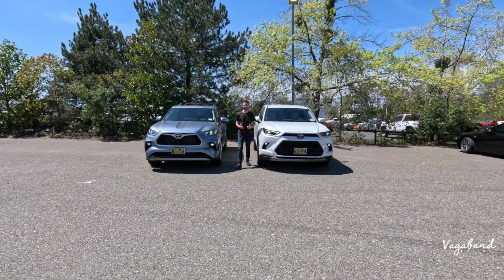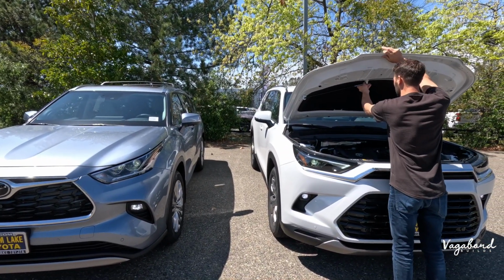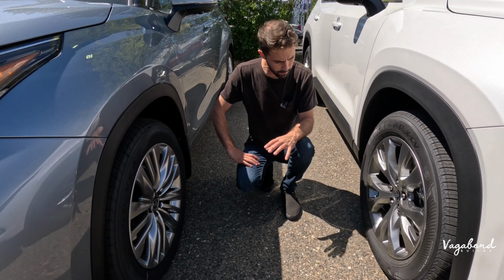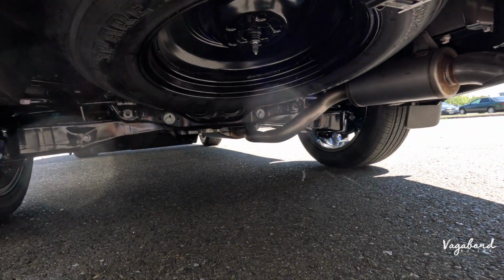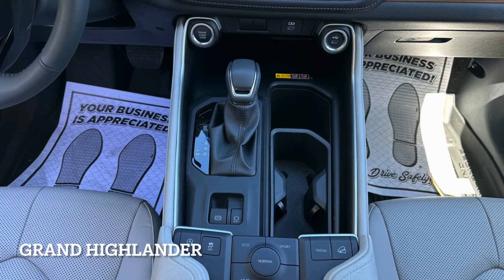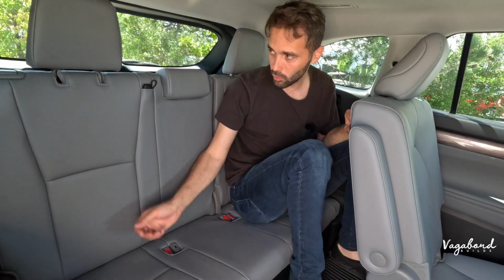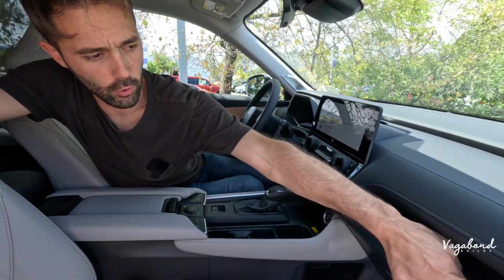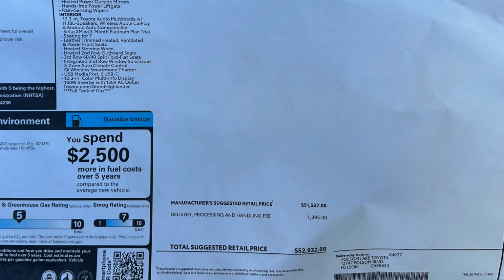Toyota Grand Highlander vs Highlander // Which one you need?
The 2024 Toyota Grand Highlander versus the 2024 Toyota Highlander in this comparison video. Find out which one you need.

👉Timestamps:
▸ 0:00 Intro 2024 Toyota Grand Highlander vs 2024 Toyota Highlander
▸ 0:42 Specs&Exterior 2024 Toyota Grand Highlander vs 2024 Toyota Highlander
▸ 10:22 Interior 2024 Toyota Highlander
▸ 13:13 Rear Seats 2024 Toyota Highlander
▸ 15:16 Interior 2024 Toyota Grand Highlander
▸ 17:42 Rear Seats 2024 Toyota Grand Highlander